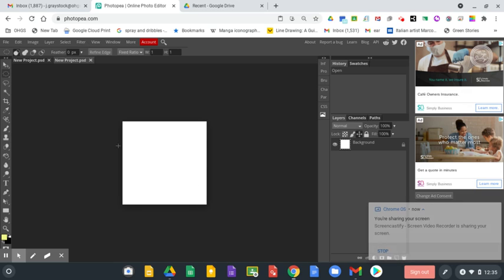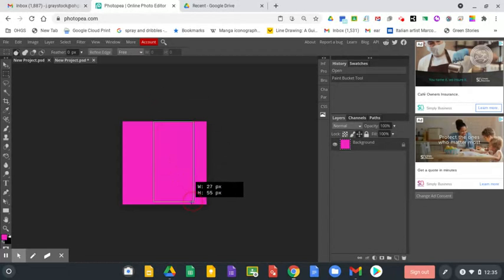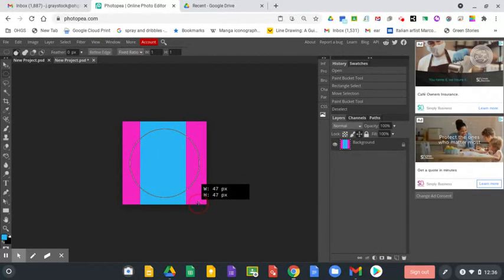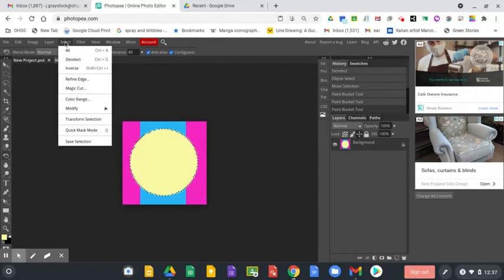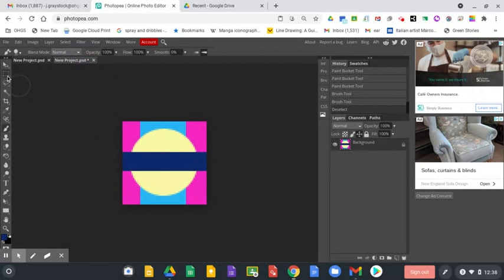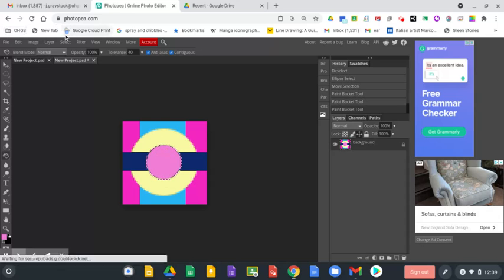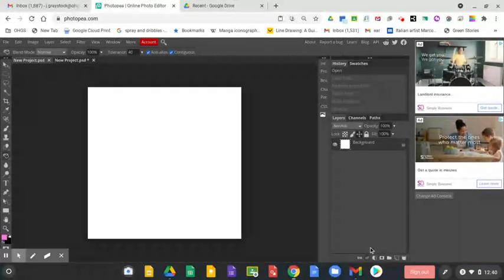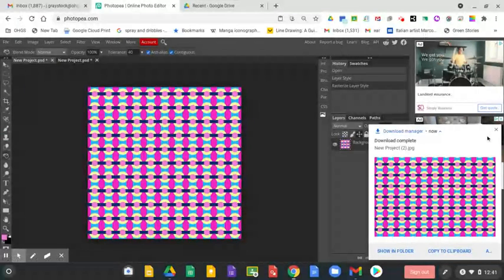Create a complex motif to define a pattern in Photopea